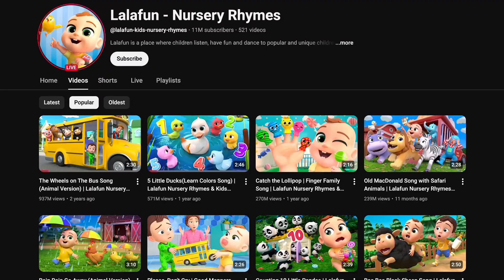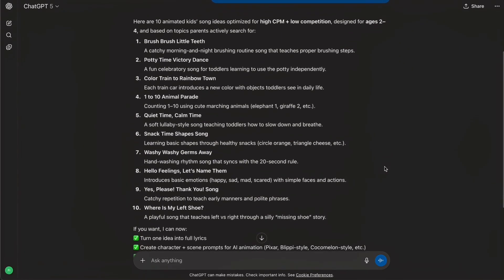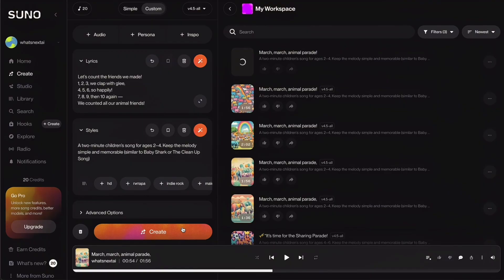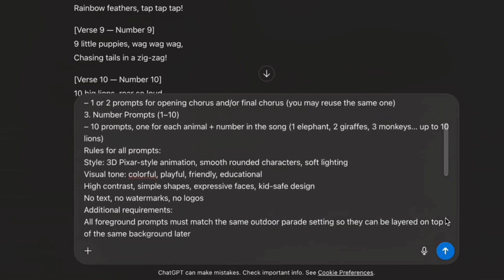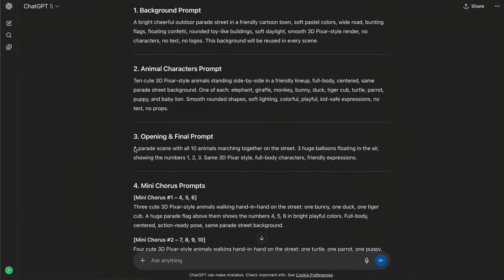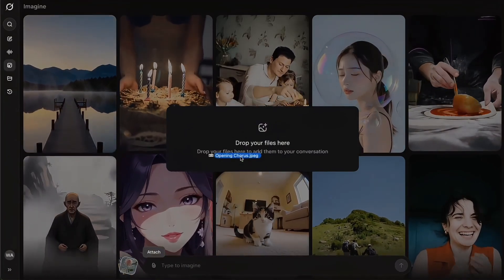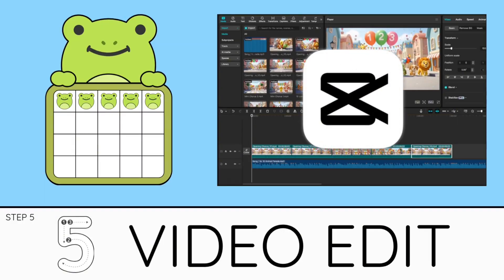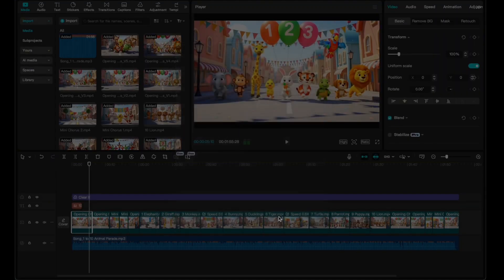How to Make Million-View Kids Songs on YouTube with Free AI (Full Tutorial)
How are faceless kids song channels pulling millions of views with simple animated videos — and how can you make one yourself using free AI tools?
In this video, I walk through the full 5-step workflow to create a complete kids song video from scratch: lyrics, music, characters, animation, and final edit — all without paid software or production skills.

📌 Video Chapters
00:00 Why Kids Songs Dominate YouTube
01:00 Step 1 – Lyrics with GPT
01:58 Step 2 – Song with Suno
03:11 Step 3 – Visuals with Whisk
05:09 Step 4 – Animation with Grok
06:18 Step 5 – Edit & Export in CapCut
07:22 Final Result Preview
08:07 Outro